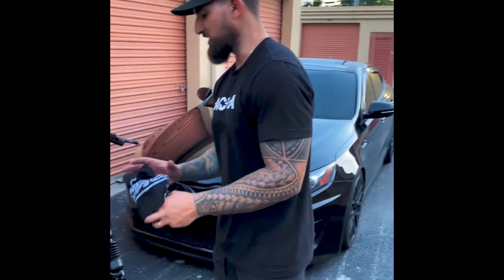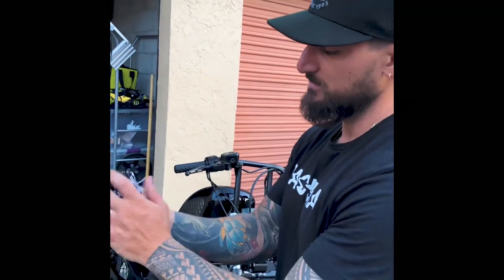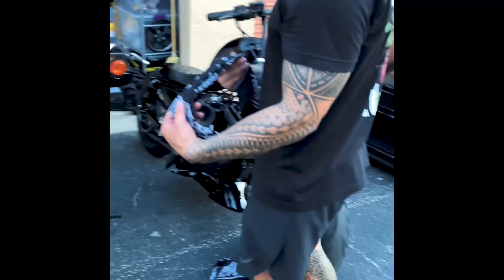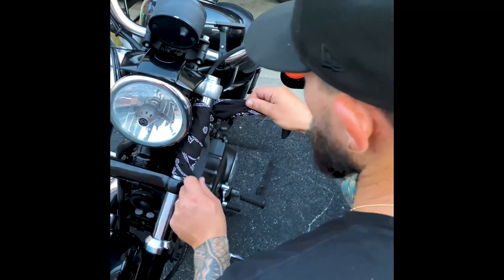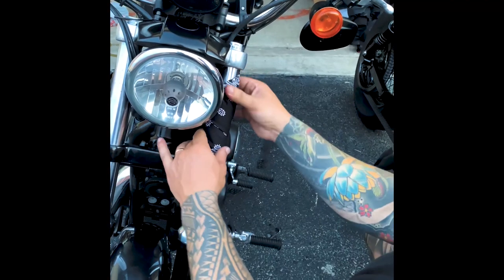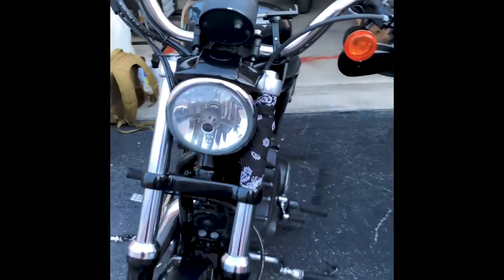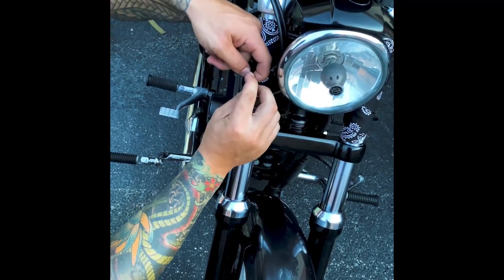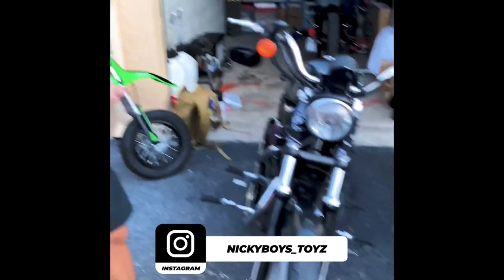Easiest mod for your Harley Sportster! Bandana Fork Wrap Tutorial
Hey guys welcome back to the channel! I’ve been a bit MIA, but big things are coming! Can’t wait to show y’all Nickyboys Toyz Headquarters 1.0! For now, here’s a sweet little tutorial on how I wrap my forks to give the bike a more custom look!